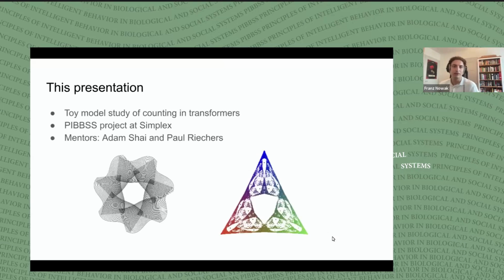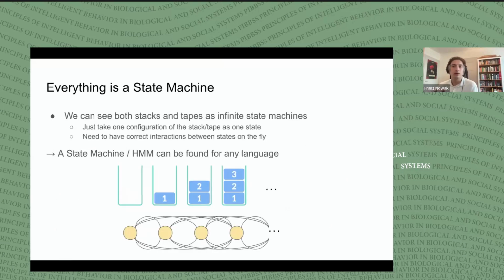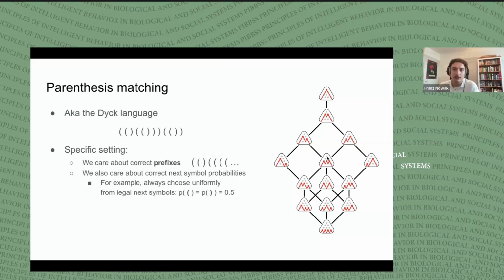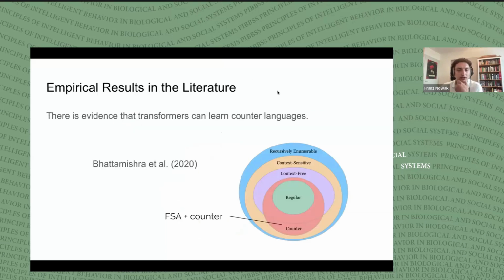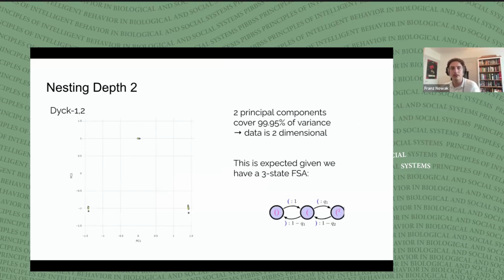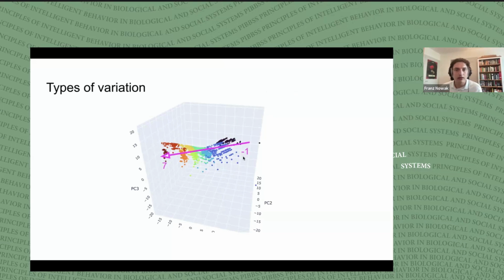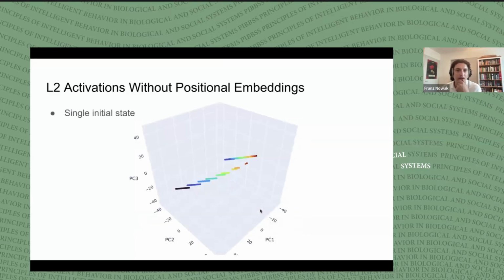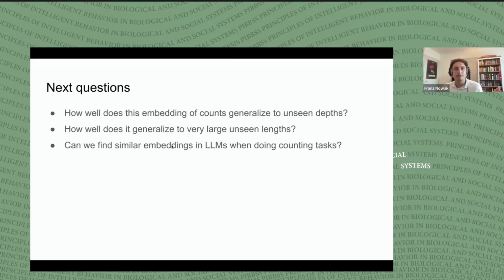The Mechanics of Counting in Transformer LMs – Franz Nowak – PIBBSS Symposium '25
This video was recorded during the 2025 PIBBSS Symposium.

About the talk:
Transformers are getting better at reasoning and algorithmic tasks, but we still lack a clear understanding of how even simple dynamics (e.g., counting) are modeled inside transformer activations. In this talk, I present results from my PIBBSS fellowship project at Simplex with Adam Shai and Paul Riechers. The project analyzes counting behaviour in the residual stream of transformers trained on the simple toy task of parenthesis matching (a context-free, non-regular language). We find that the activations contain an interpretable linear counter along a line in PCA space.